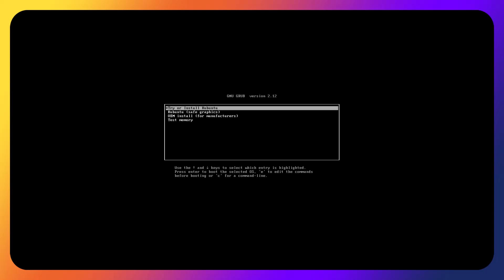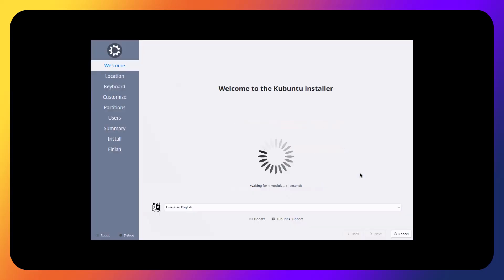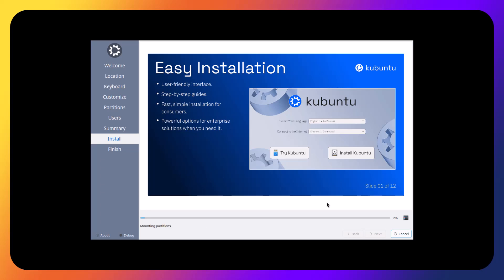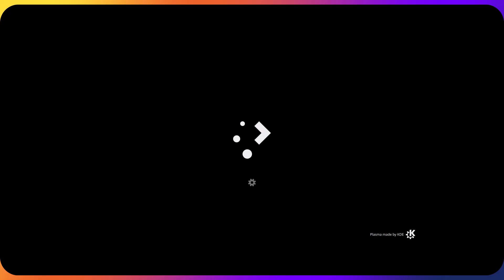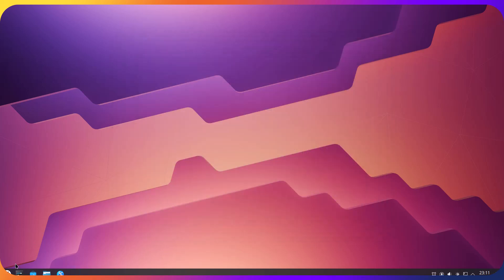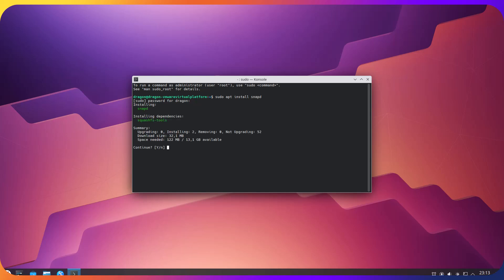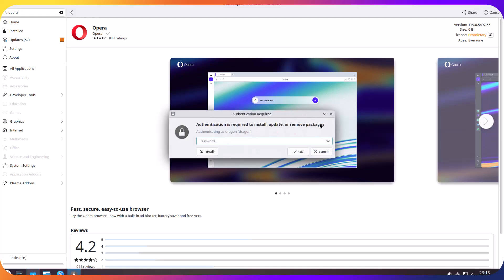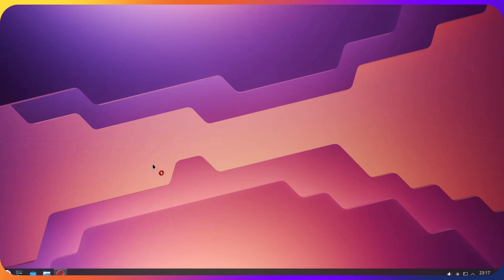Kubuntu 25.04 Minimal Install Guide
🚀 Learn how to install Kubuntu 25.04 "Plucky Puffin" with the *Minimal Installation* option and get a clean, blazing-fast KDE Plasma 6 desktop with no bloat!

🎯 Minimal install = less bloat + full control.